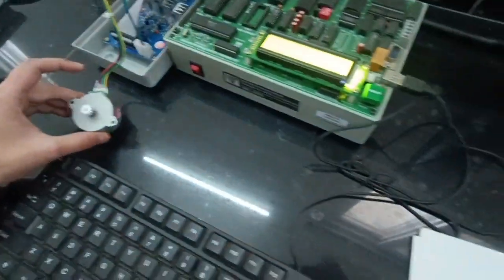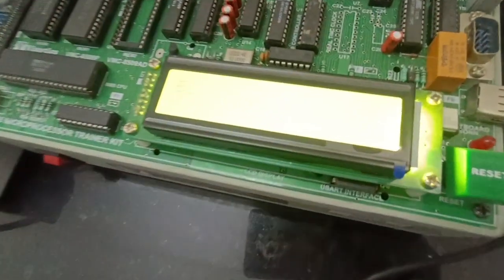Stepper Motor Controller Interface Module for ET-8085 AD-LCD Kit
In this activity :
✅ a stepper motor has been completely setup with key concepts understood
✅ direction switched as per desire multiple times
✅ different values of data tested to affect the speed of the motor

What we see is that :
🔎 direction is changed on reversing the switching sequence
🔎 when the data at location 2032 and location 2038 is at 00, we see motor moving in very small regular steps instead of a continuous motion
🔎 when 00 is changed to 05, we witness the highest speed for the motor
🔎 between 00 and 05, the motion is continuous but with slow speed
🔎 interestingly, it also decreases above 05 towards FF

While performing this activity
⚠️ make the connections properly
⚠️ double check your code before executing it